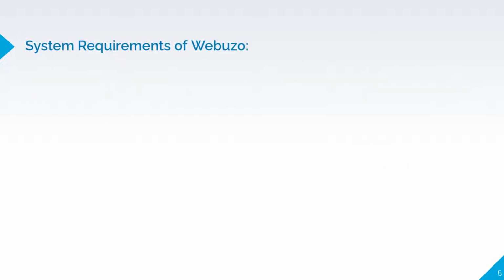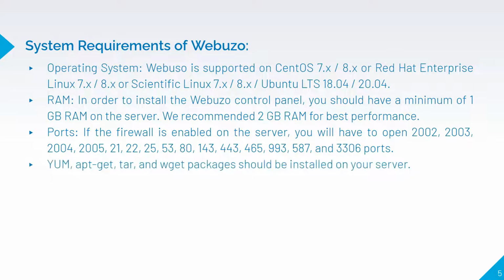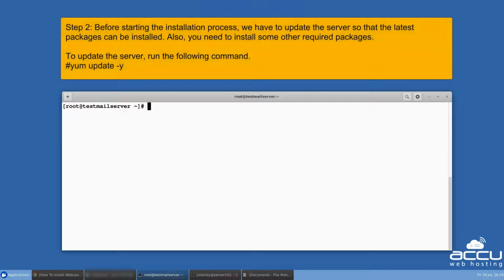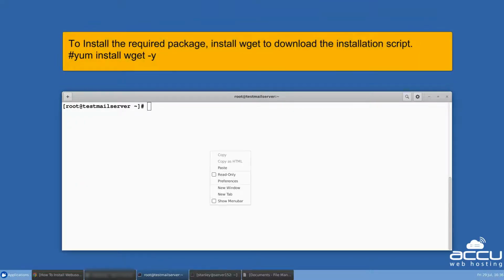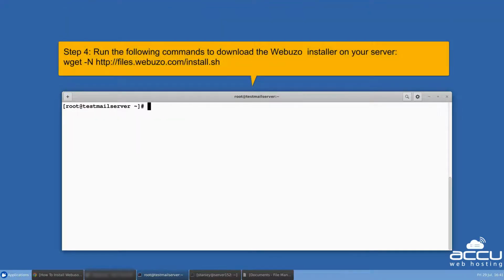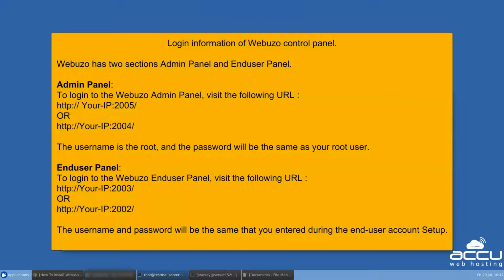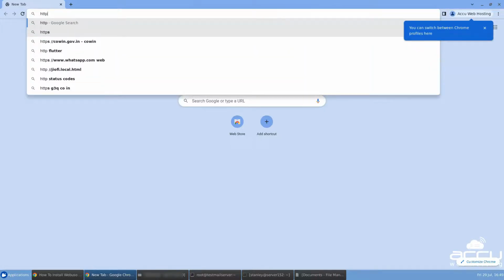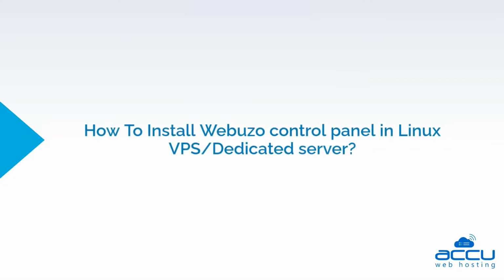How To Install Webuzo control panel in Linux VPS/Dedicated server?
Discover the step-by-step process of installing the Webuzo control panel on your Linux VPS or Dedicated Server. This comprehensive tutorial ensures a smooth setup, allowing you to efficiently manage and optimize your hosting environment.